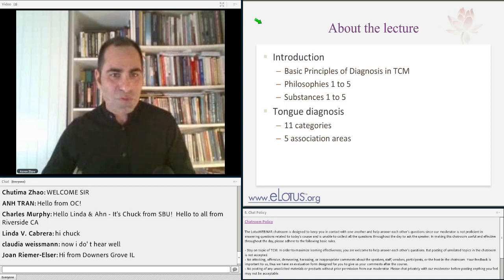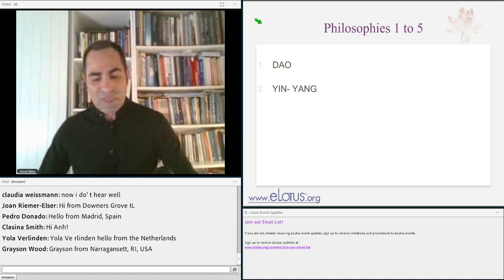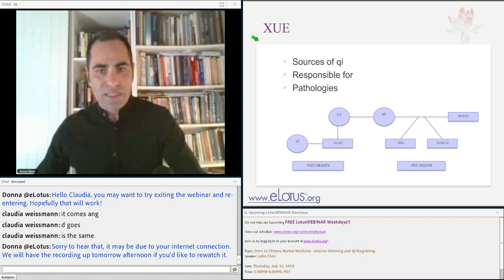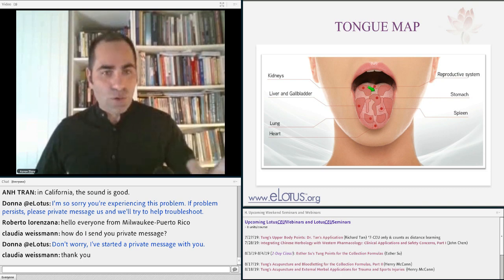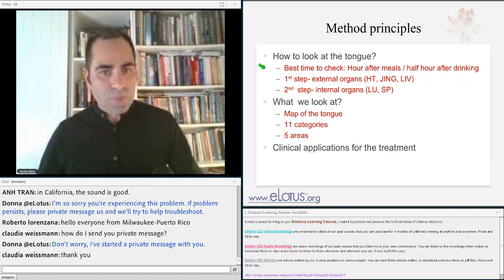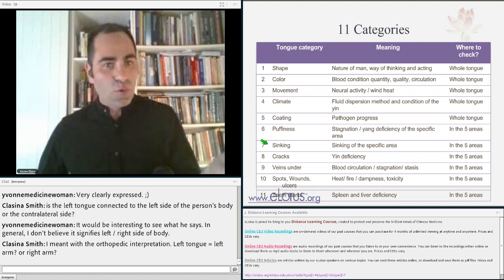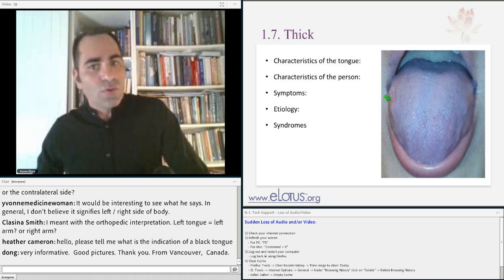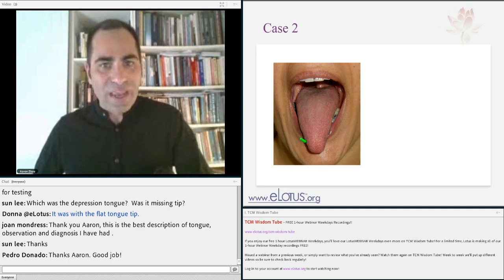Tongue diagnosis based on the Five Elements Model by Aaron Zizov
In this one-hour video, Aaron Zizov will be lecturing on the 11 categories that he uses in his practice, which will focus on the patients personality through the five association areas and their reflection on the physical and emotional aspects of the patient.